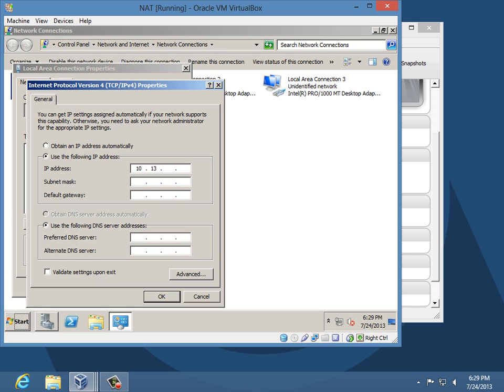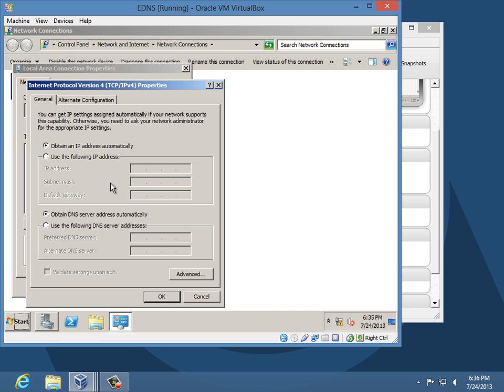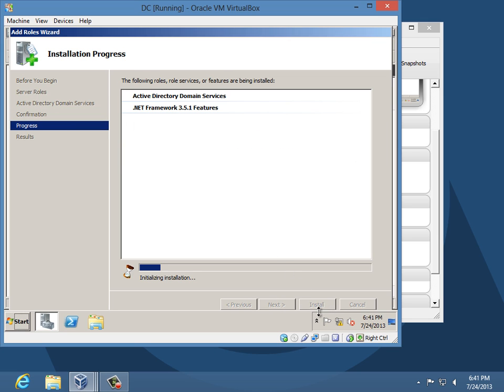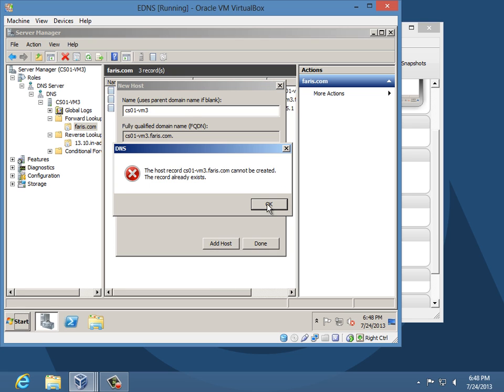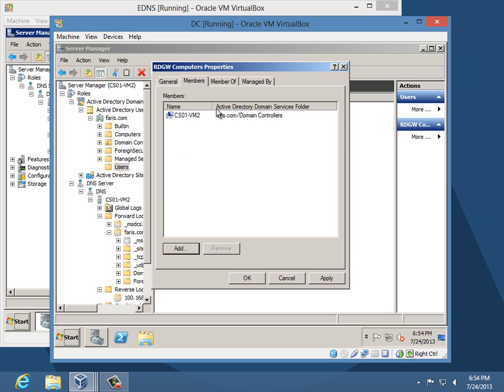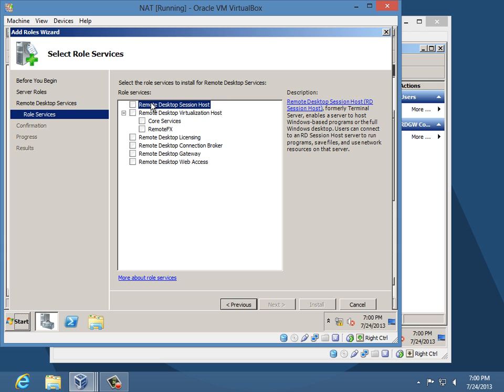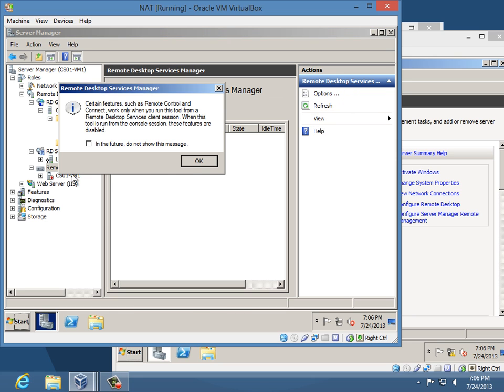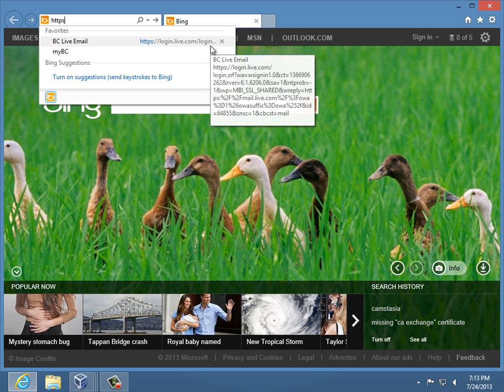Remote Desktop Gateway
NAT, DC, External DNS, Remote Desktop